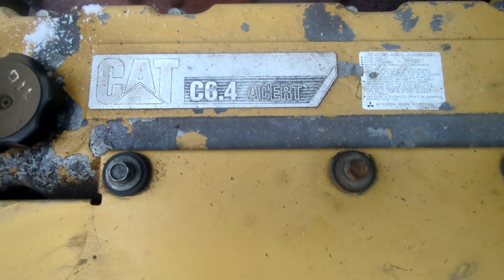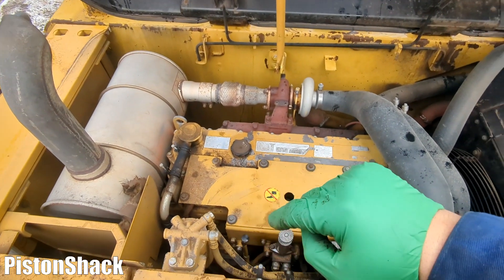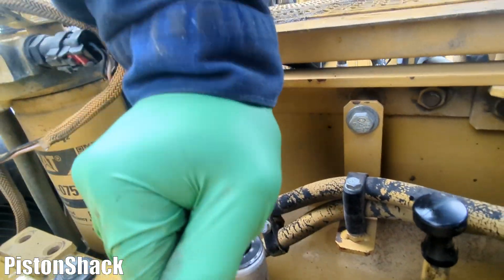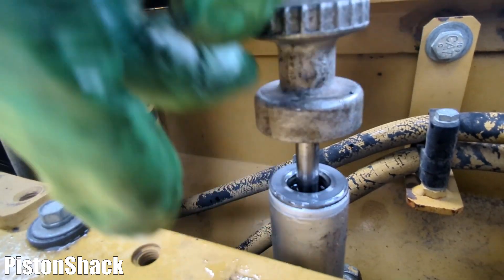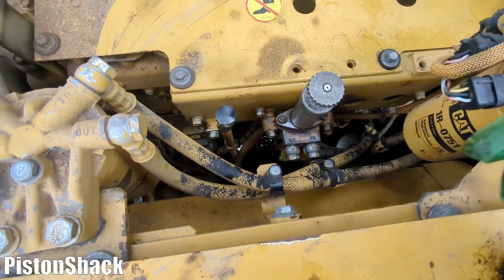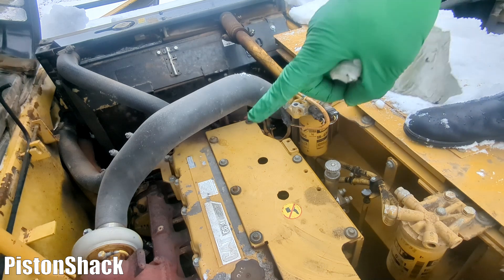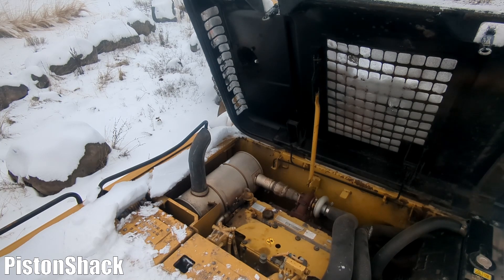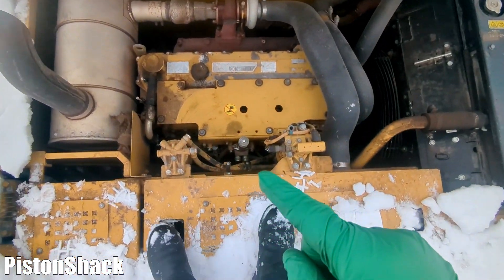Extended Cranking Time Before Starting in Diesel Engines: Fuel Primer Pump Leakage! CAT C6.4 ACERT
Extended Cranking Time Before Starting in Diesel Engines: Quick Fix! CAT C6.4 ACERT